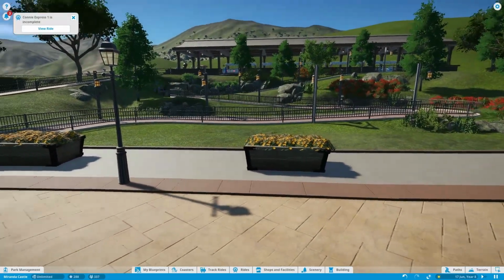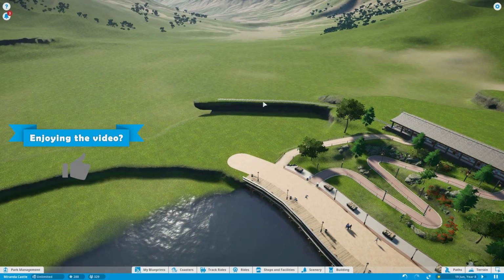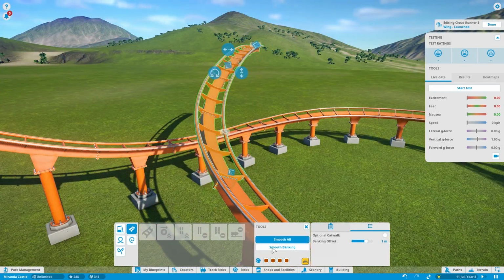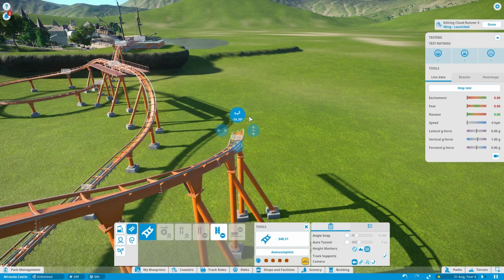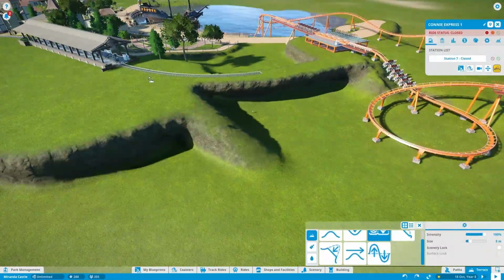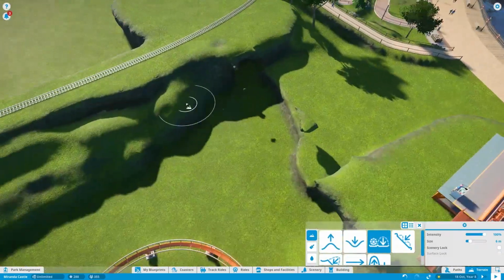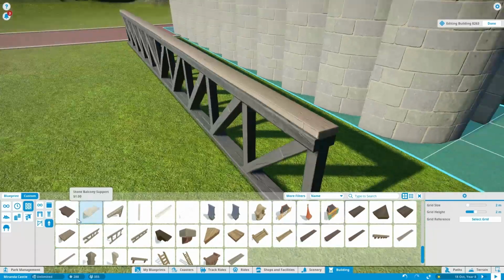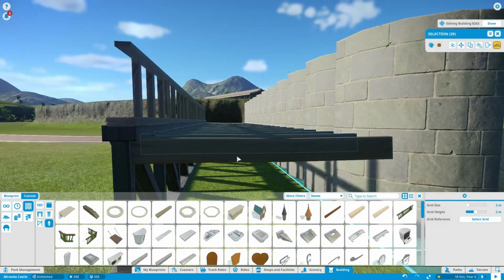Parc Miranda #7 - Rollercoaster time! - Planet Coaster Timelapse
Today we are going to build the Very First Rollercoaster of Parc Miranda! During the timelapse we lay down the trackwork and work on the first downloadable piece - the Double Railway truss bridge!